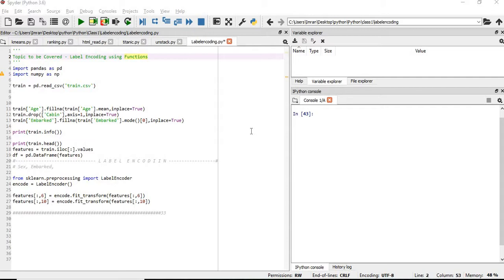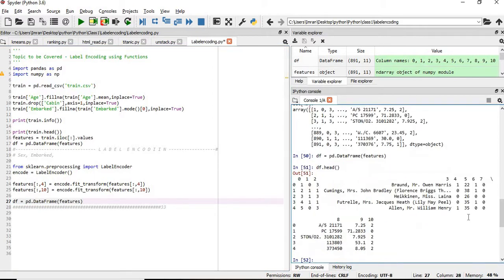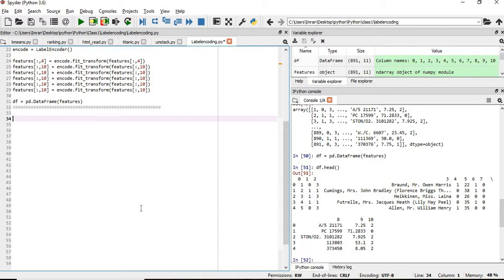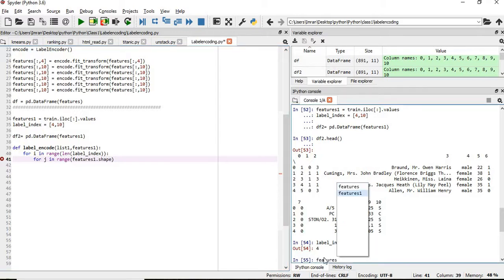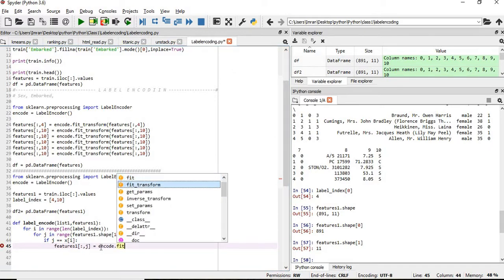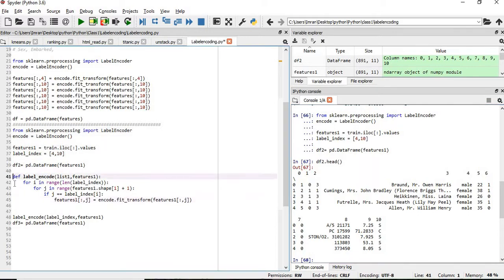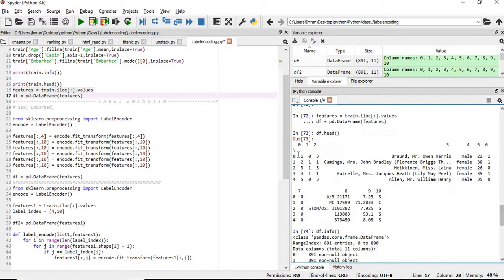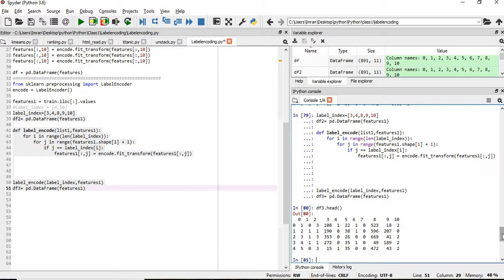Label Encoding with user defined Function | Machine Learning | Preprocessing - P1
Topic to be Covered - Label Encoding using Functions

In machine learning, we usually deal with datasets which contains multiple labels in one or more than one columns. These labels can be in the form of words or numbers. To make the data understandable or in human readable form, the training data is often labeled in words.

Label Encoding refers to converting the labels into numeric form so as to convert it into the machine-readable form. Machine learning algorithms can then decide in a better way on how those labels must be operated. It is an important pre-processing step for the structured dataset in supervised learning.

train = pd.read_csv('train.csv')

train['Age'].fillna(train['Age'].mean,inplace=True)
train.drop(['Cabin'],axis=1,inplace=True)
train['Embarked'].fillna(train['Embarked'].mode()[0],inplace=True)

print(train.info())

print(train.head())
features = train.iloc[:].values
df = pd.DataFrame(features)

''' L A B E L E N C O D I N G '''
Column Sex, Embarked,

from sklearn.preprocessing import LabelEncoder
encode = LabelEncoder()

features[:,4] = encode.fit_transform(features[:,4])
features[:,10] = encode.fit_transform(features[:,10])

df = pd.DataFrame(features)

encode = LabelEncoder()

features1 = train.iloc[:].values

label_index=[3,4,8,9,10]
df2= pd.DataFrame(features1)

def label_encode(list1,features1):
    for i in range(len(label_index)):
        for j in range(features1.shape[1] + 1):
            if j == label_index[i]:
                features1[:,j] = encode.fit_transform(features1[:,j])

label_encode(label_index,features1)
df3= pd.DataFrame(features1)